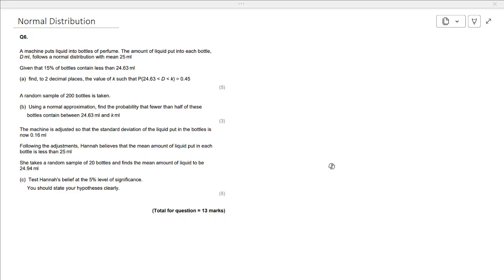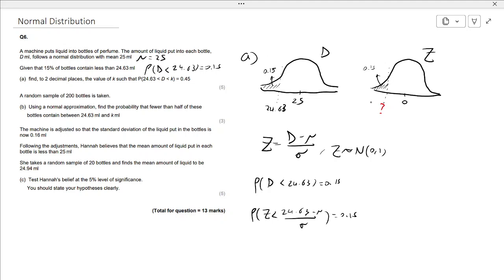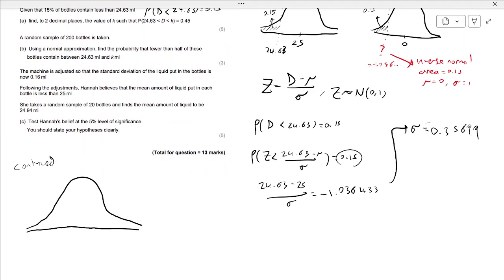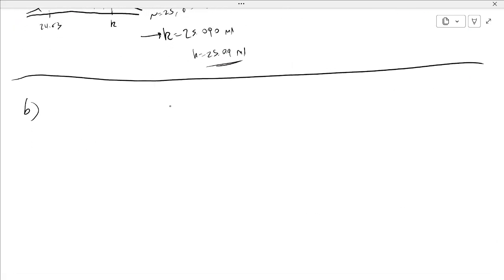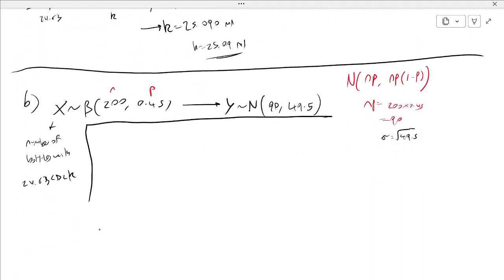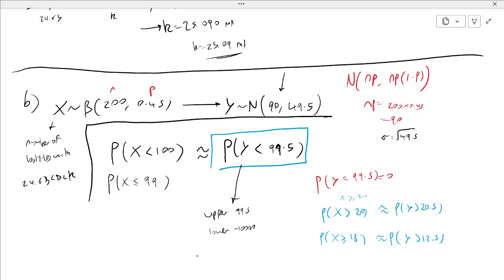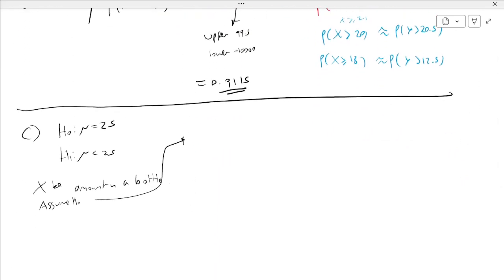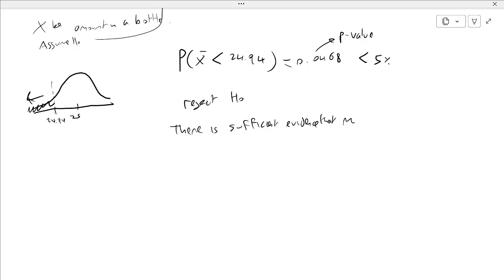Normal Distribution - everything you need to know in one question!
In this video I go through finding unknown mean and standard deviation, the normal approximation, and hypothesis testing. This covers everything you need for Edexcel A-level Maths (statistics) on the normal distribution, except for possibly critical regions (see future video!).